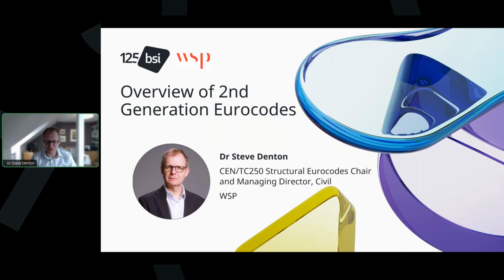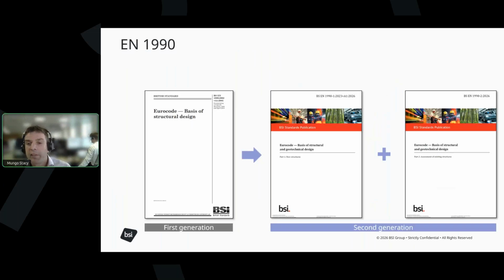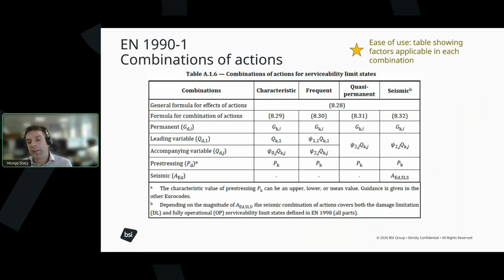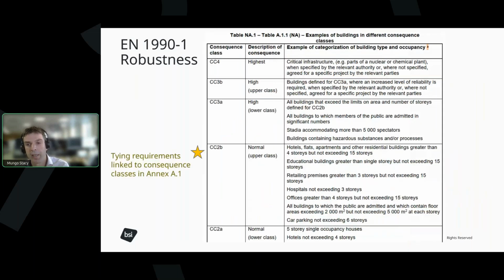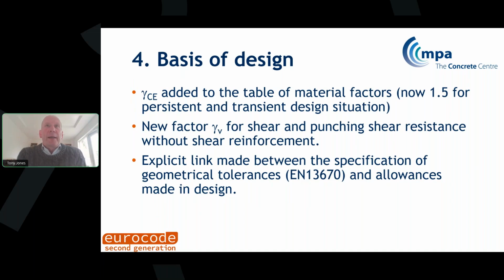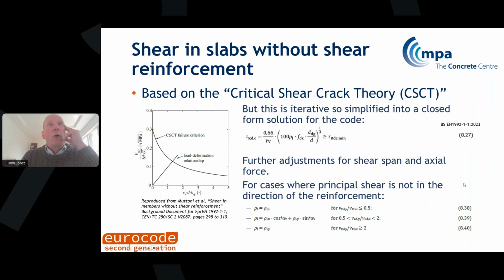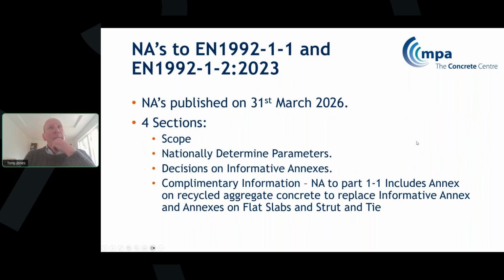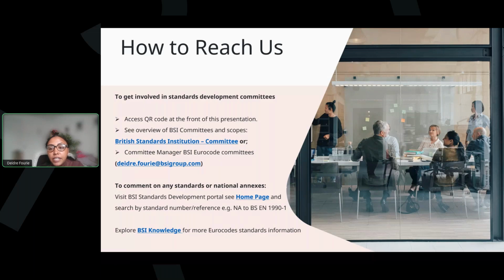2nd Generation Eurocodes: Expert Update on EN 1990 and EN 1992 and National Annex Developments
Join leading experts for a deep dive into the second generation Eurocodes. Get the clarity, confidence and technical insight you need to navigate upcoming changes and support safe, future ready design.